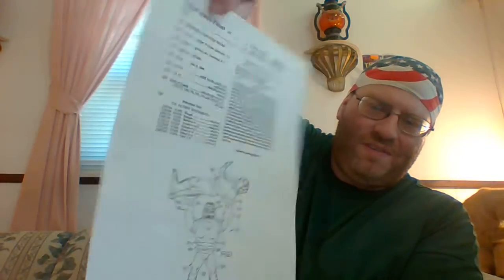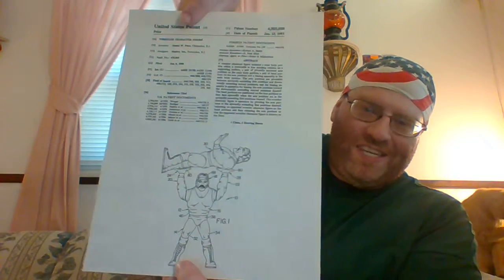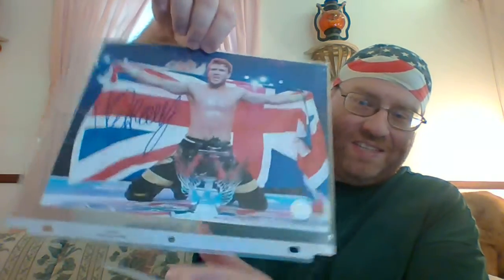Big Lee's Corner Episode 162: ProWrestlingLoot August 2017 Unboxing